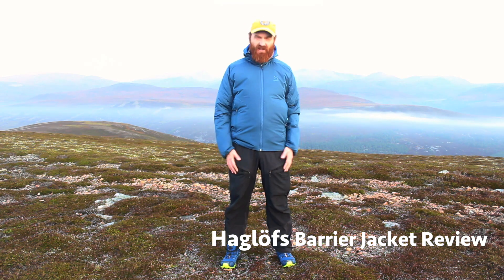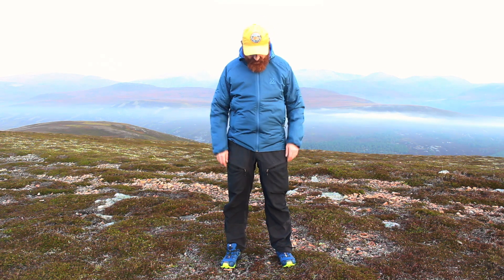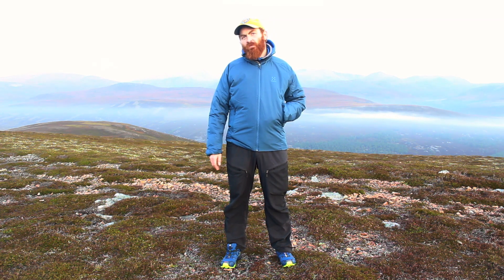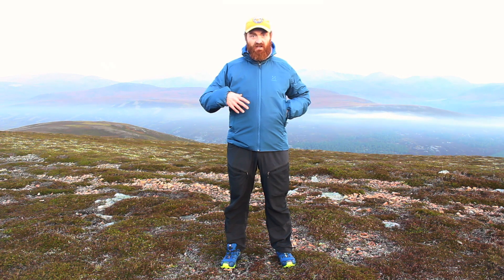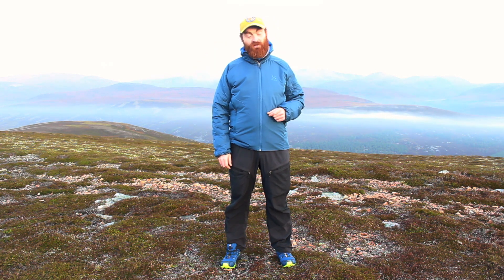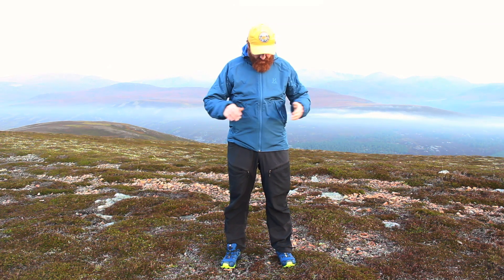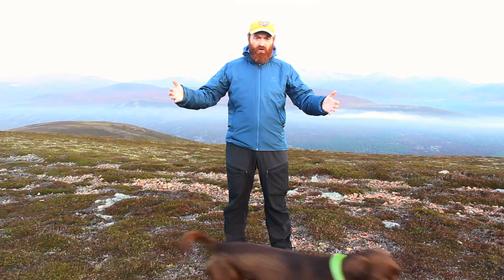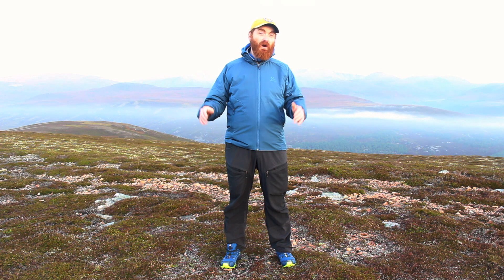Haglofs Barrier Jacket Review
Gus has a quick run through of the features of the Haglofs Barrier Jacket from the Cairngorms Plateau.